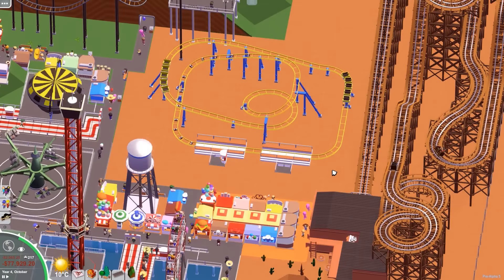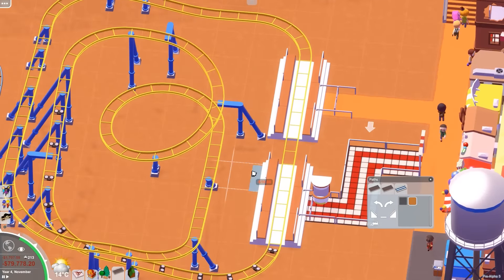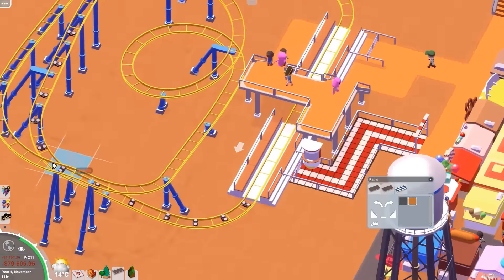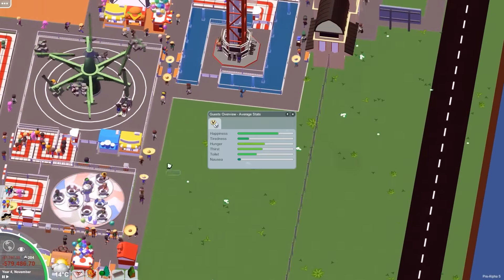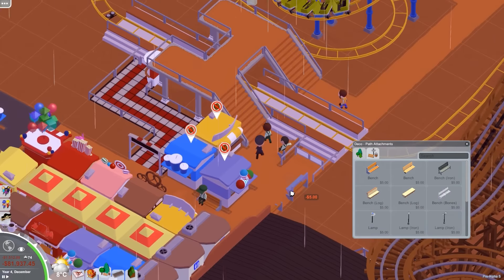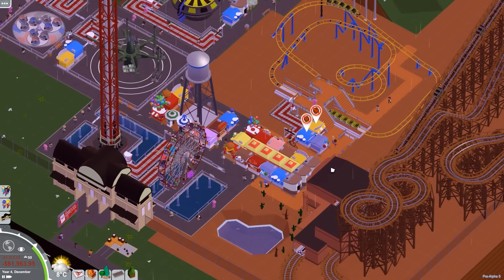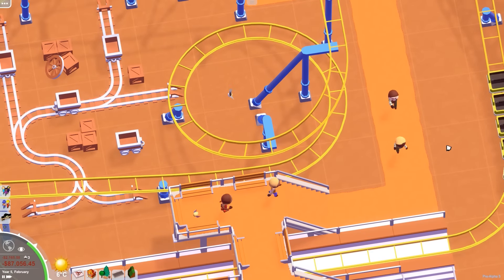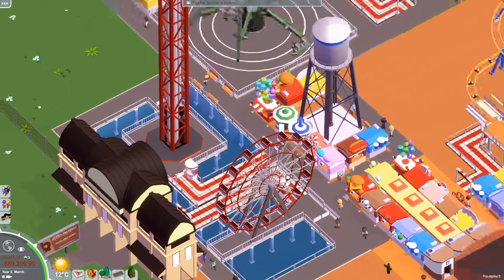Minecart Madness - Parkitect Pre-Alpha 5 - Part 18 [Let's Play Parkitect Gameplay]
Welcome to the Parkitect Pre-Alpha 5 letsplay! Parkitect is a roller coaster park management game currently in pre-alpha, but despite that it already has a ton of really cool features and rides and it's really fun!

Mods used:
Peep Cam
Coaster Cam
AutoSave
Western mod

About Parkitect

Parkitect is a business simulation game that charges you with the construction and management of theme parks!

Simply put, you build the rides and manage the parks, and management is key! The parks need planning, more planning than just where to put that crazy rollercoaster. Lay down the infrastructure to remove trash and deliver supplies to the shops quickly and efficiently. Hire staff to run your shops, rides and attractions, and be sure to keep them happy.